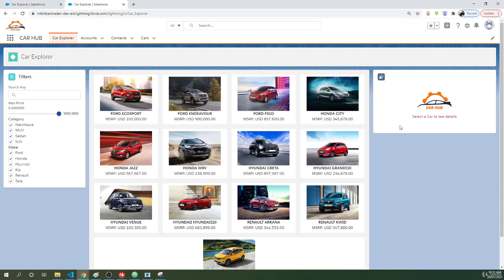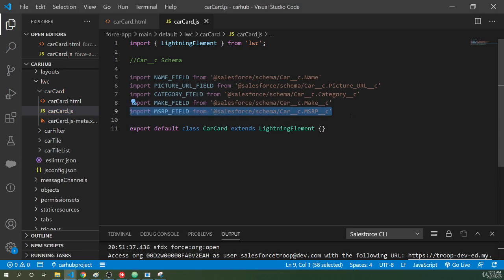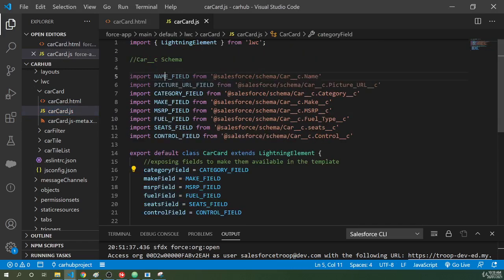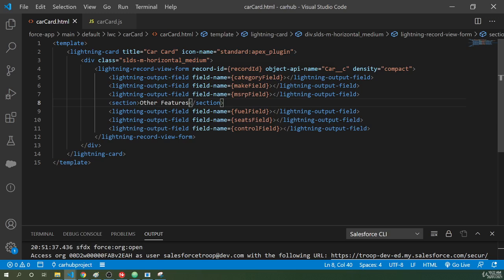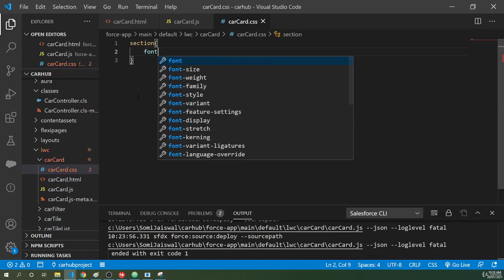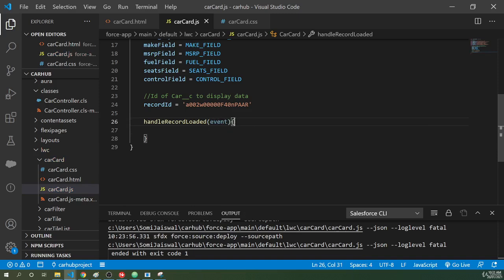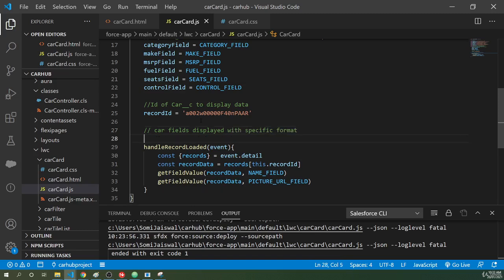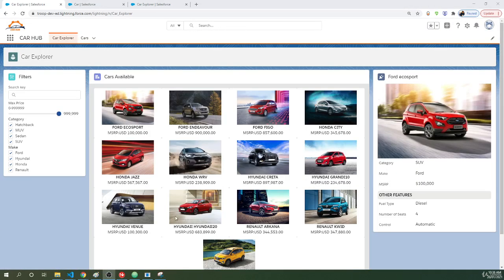24.14 Designing Car Card Component